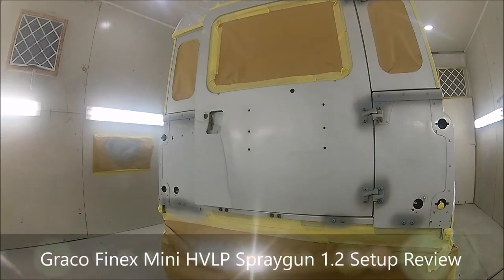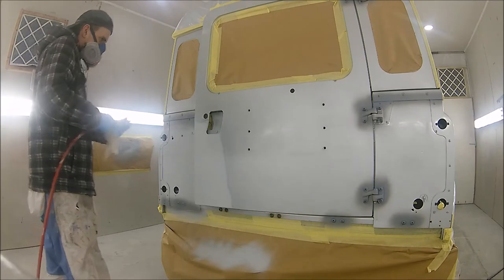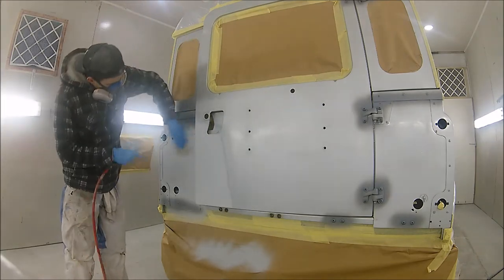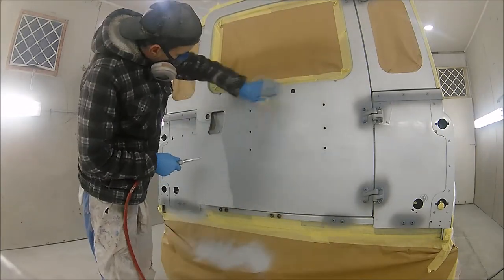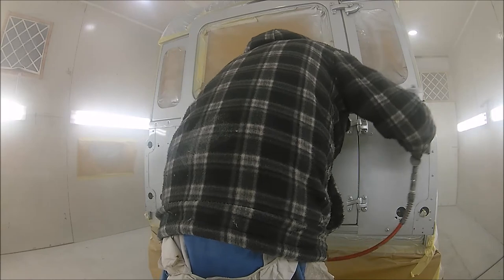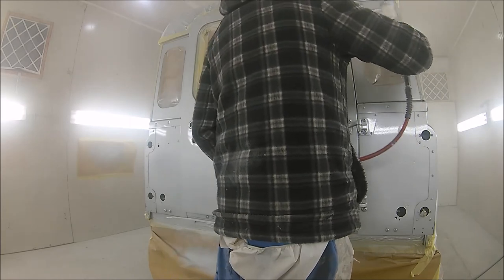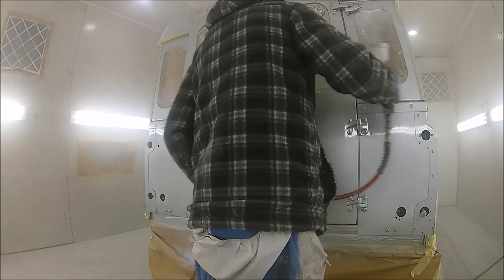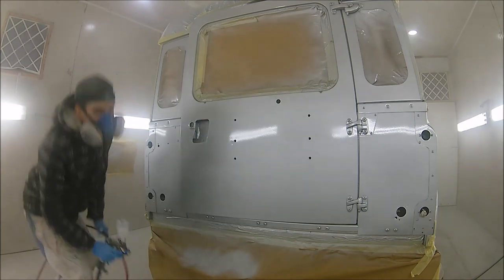Review : Graco Finex Gravity Feed Mini / Spot Repair HVLP Spraygun 1.2 setup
hi guys In this video i will be going through the basecoat and lacquer on this landrover with the Graco Finex Gravity Feed Mini / Spot Repair HVLP Spraygun, with the 1.2 setup